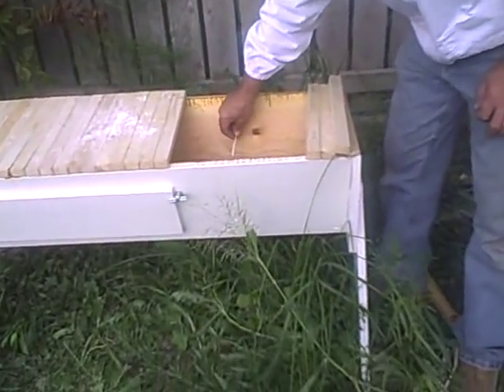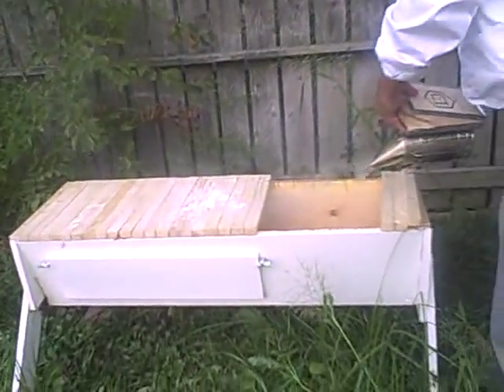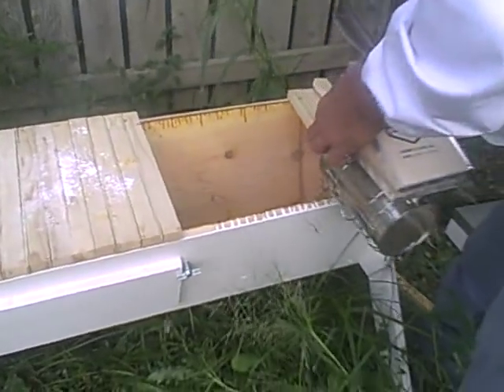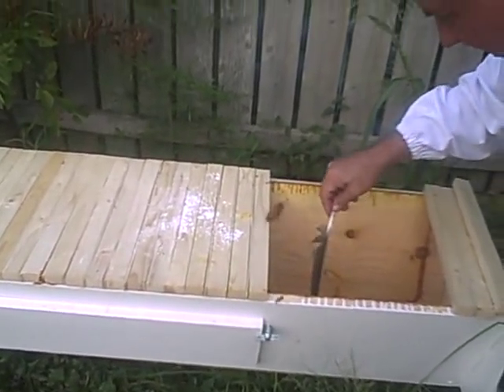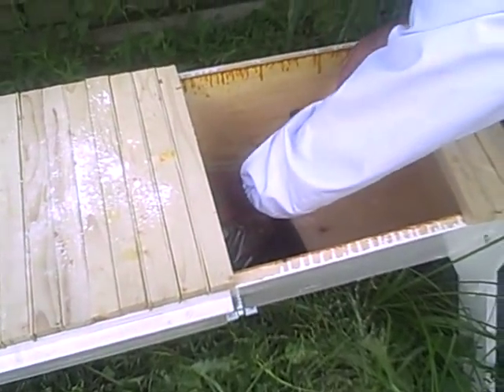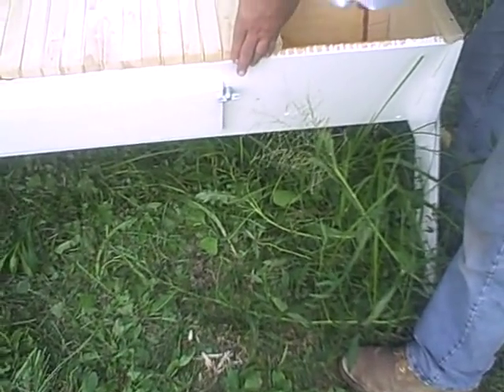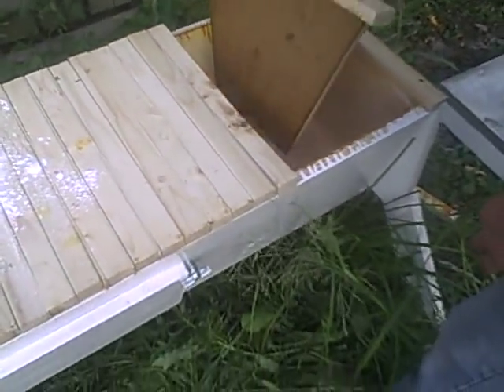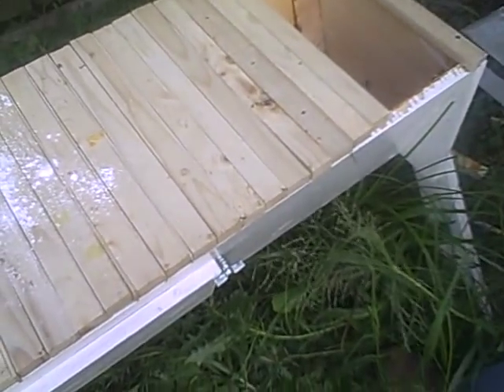feeding bees.AVI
Feeding honeybees in a top bar hive